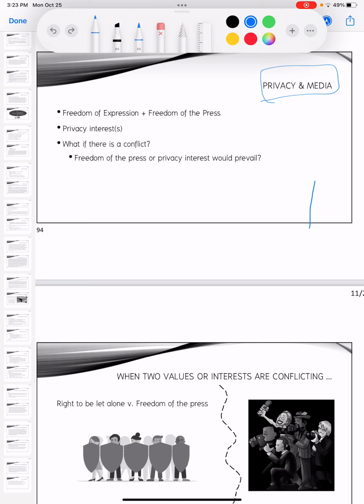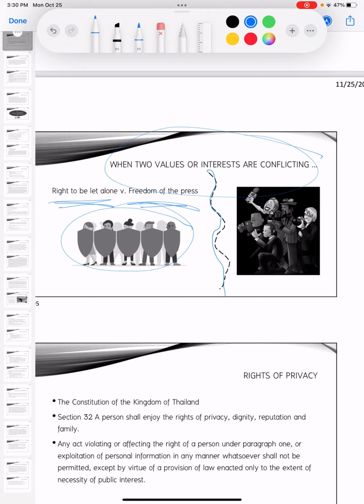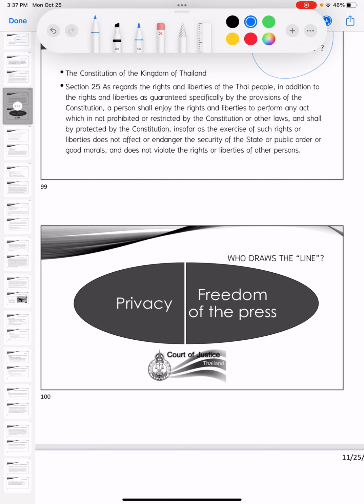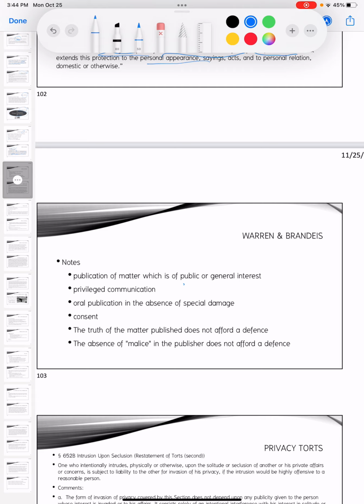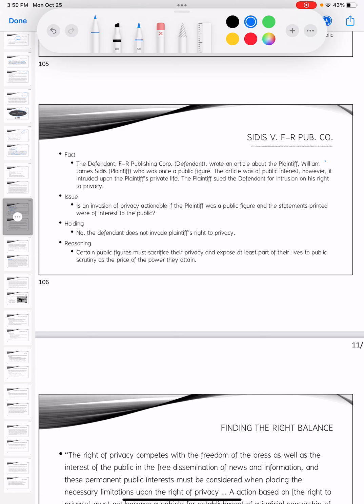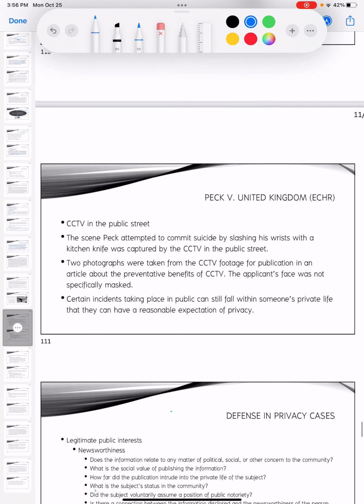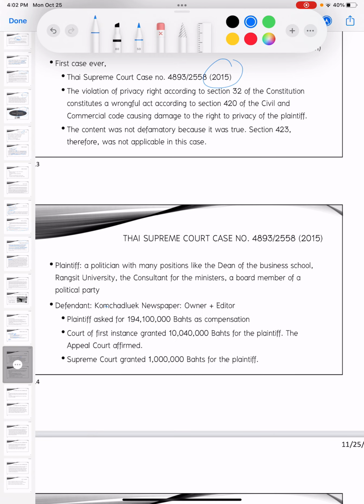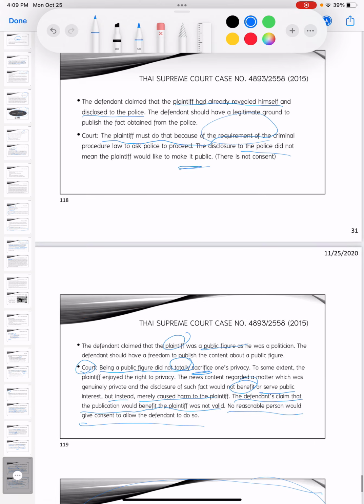Privacy and freedom of the press part two￼